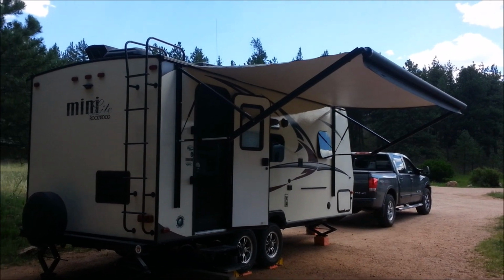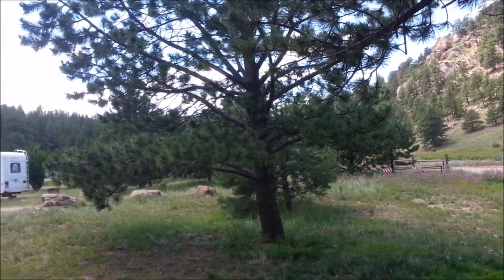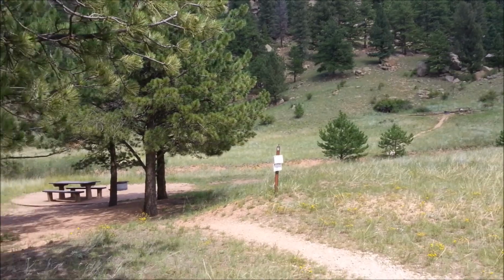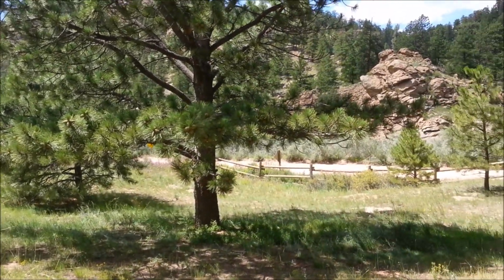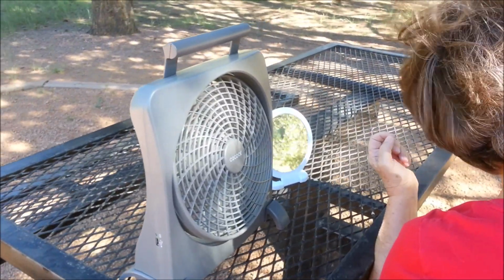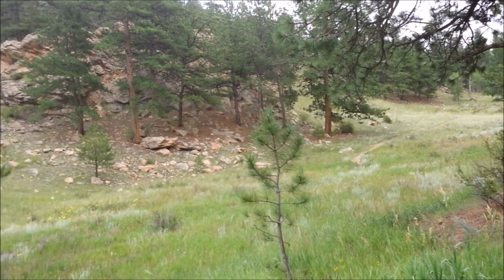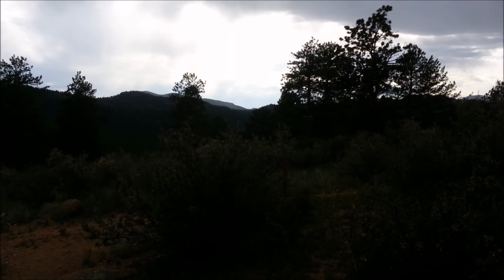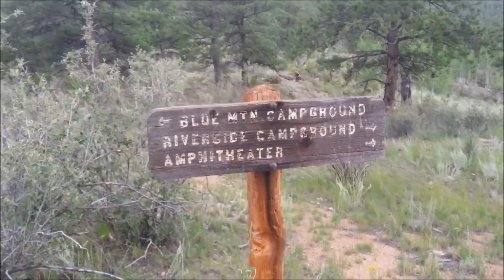Review. Riverside Campground Pike National Forest Colorado in a Rockwood Mini-Lite 2109s.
How did this campground stack up?  Remember, summer camping will be crowded and peace and quiet is not always assured.

2 miles South and West of Lake George Colorado
40.7 miles West of Colorado Springs
Night time low:  56º on August 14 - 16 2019